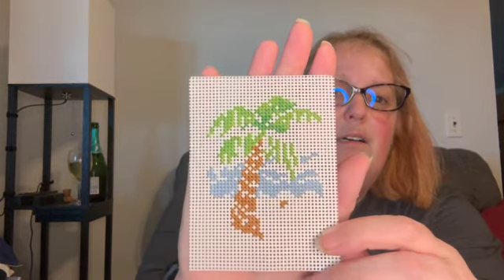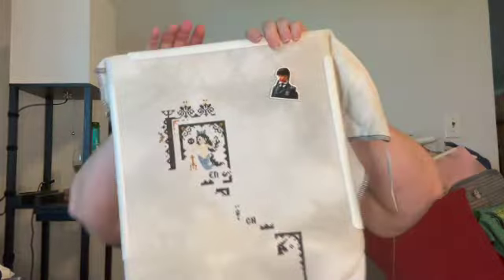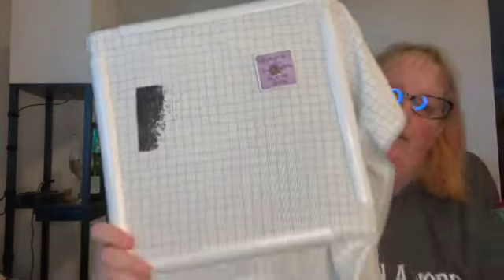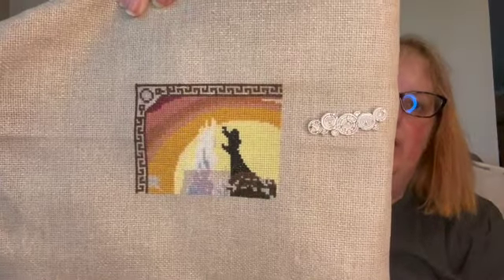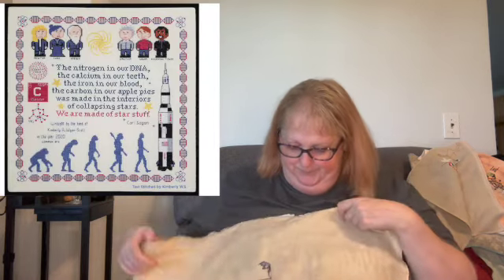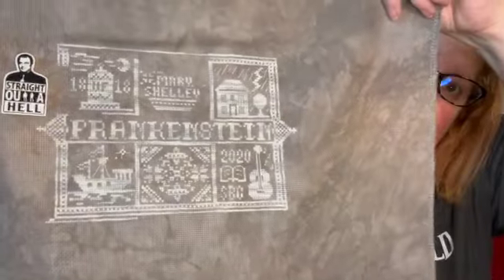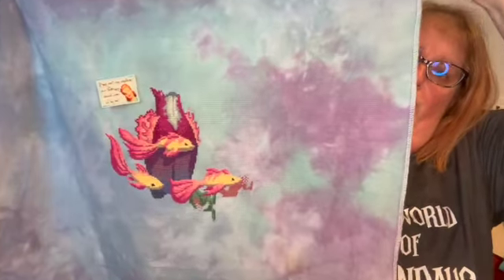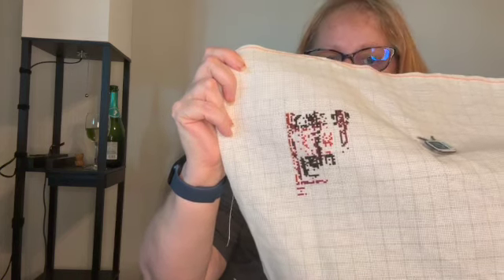Flosstube #116 Mid year WIP parade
Projects discussed:

 All patterns can be found either at your local LNS or on the designer’s website, unless otherwise indicated. For websites that have addresses that may not be immediately intuitive, the address has been provided. Model photographs are copyright by the designer and intended for illustrative purposes only.

Tiny Modernist: Zodiac SAL, Words to Live By Parts 1-13, Unicorn Tapestry
Autumn Lane Stitchery: The Witch’s Spell, Potions and Spells, Dark Queen of the Seas
Ink Circles: Fairy Ring Around the Rosie, Five O’Clock, Out There
Climbing Goat Designs: Wonders of the Solar System, Wonders of the Hubble Telescope
Mill Hill Kits: Christmas Palm, Santa Cruise
Heaven and Earth Designs: Mini Tea and Books, Rainbow Dragonz SAL (retired)
Paine Free Crafts: Chromatic Dragon, Margarita Dragon
Clouds Factory: Grimms Fairy Tales, There is No Planet B
Lola Crow Cross Stitch: Creepy Christmas Village SAL, The Haunted Library
Sweetwater Studio CS (Etsy), The Skeptic’s Sampler
Lakeside Needlecraft (lakesideneedlecraft.co.uk), Halloween Candlesticks
Urban Stitches (theurbanstitches.co.uk), After Dark SAL
Stitching Book Club (Sapphire Mountain Handcrafts, Etsy), Frankenstein
Sue Hillis Designs, High Tides and Good Vibes (Happy Camper Series)
The Witchy Stitcher, Supernatural SAL
White Phoenix Designs, Deal Struck (retired)
Hands on Design, Blissfully Unaware
The Frosted Pumpkin Stitchery, Cozy Café SAL
The Steady Thread, Spooky Blackwork SAL
Bobbie G. Designs, Life’s Journey
Hak and Yona (my own charting)
Caterpillar Cross Stitch, Hello Sunshine
Samplers Revisited, Beer and Wine
Stephanie Rohr, Neurotransmitters (from the Self-Care Cross Stitch book)
Silver Creek Samplers, Moonshine
Night Spirit Studio, Three of Crafts
Pixel Pixie Stitch, Biodiversity Matters
Ingleside Imaginarium (inglesidedesignco.com), Tea Time Companion
Lindy Stitches, Walk Fast Sampler
Long Dog Samplers, Pandemic
Charting Creations, Book Wyrm
Sonovastitch, Everything Is Fine SAL
Barefoot Needleart, Stitch in the Hand
Northern Sunset, Kustom Krafts
Glendon Place, Sleepy Hollow
Summer House Stitche Works, Sister Suffragette